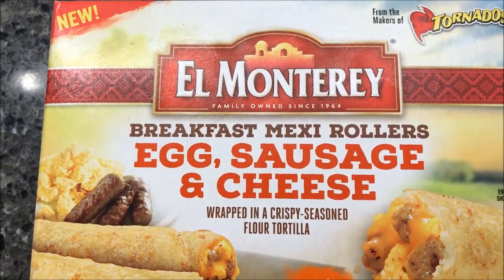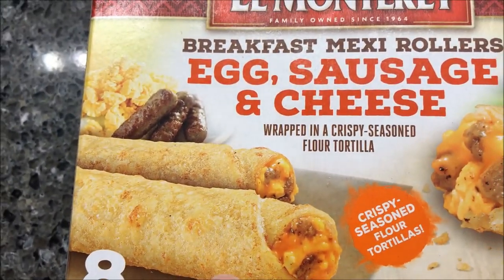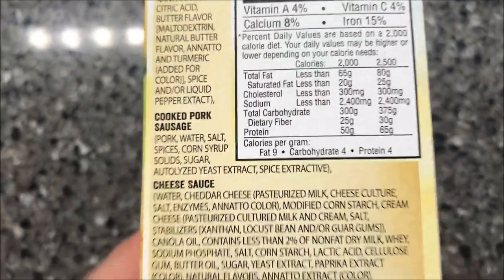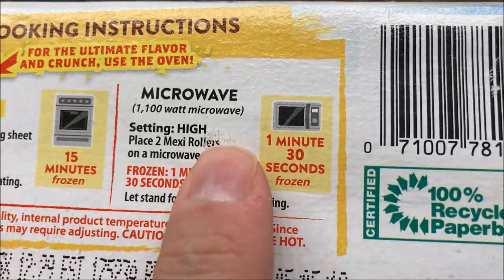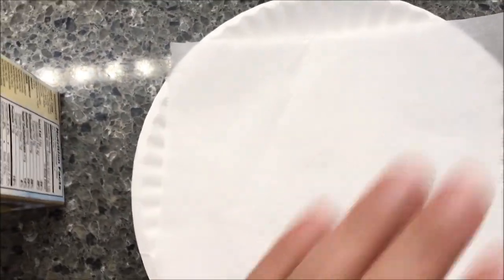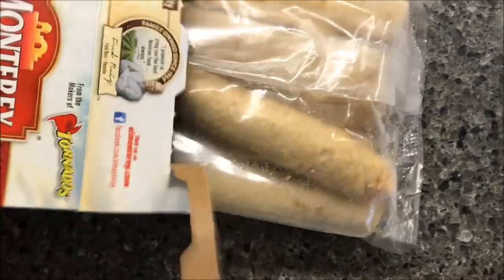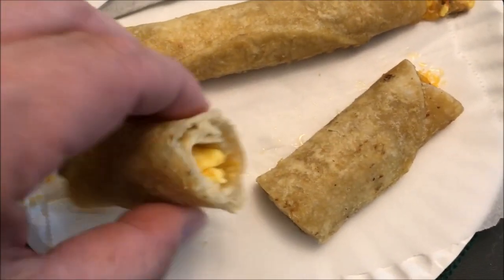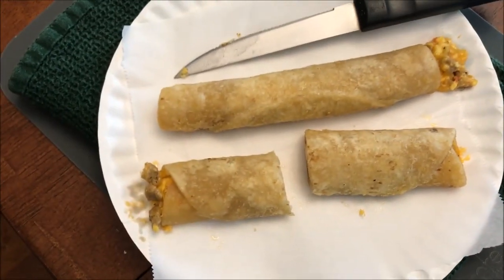El Monterey Breakfast Mini Rollers: Egg, Sausage & Cheese Review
This is a taste test/review of the El Monterey Breakfast Mini Rollers in the Egg, Sausage & Cheese variety. They are egg, sausage and cheese wrapped in a crispy-seasoned flour tortilla. 2 pieces (149g) = 360 calories